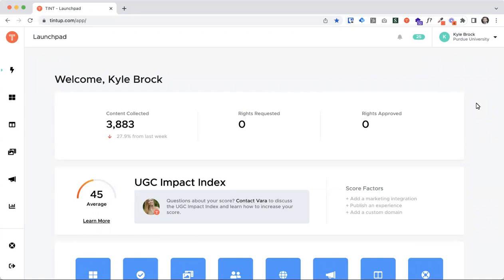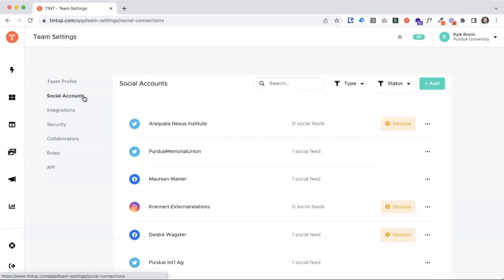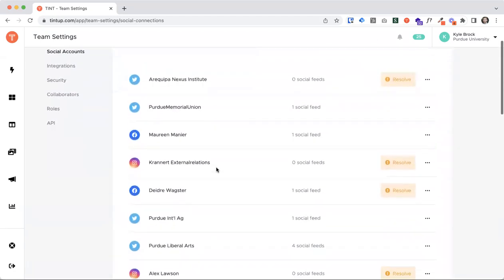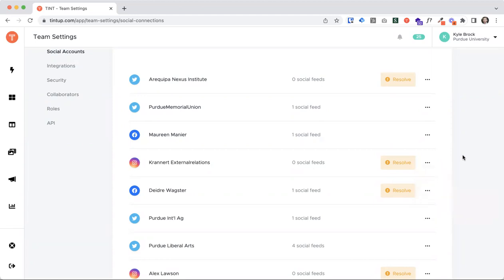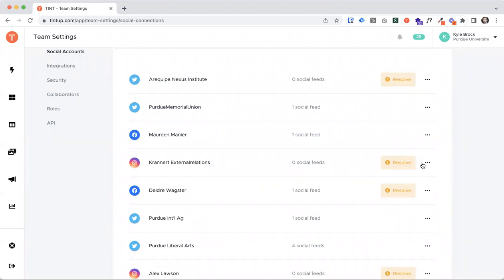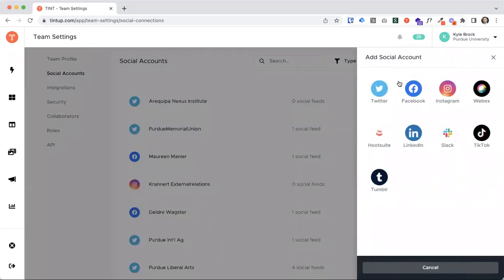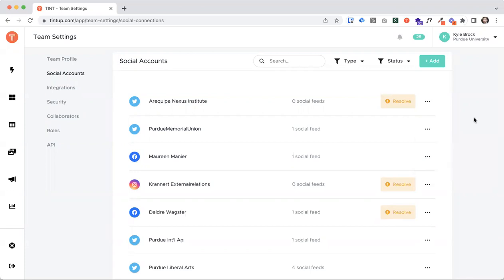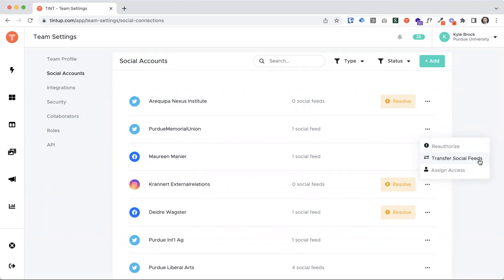How to Re-authenticate Your Social Accounts